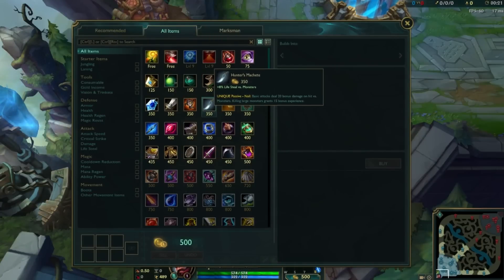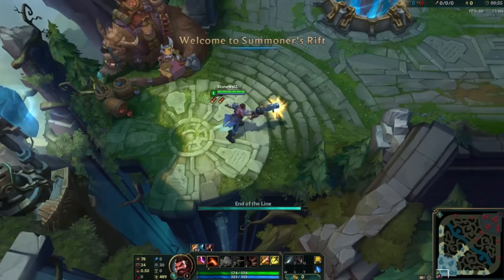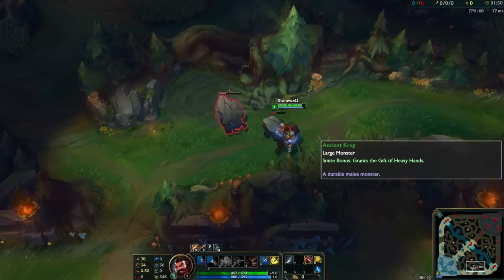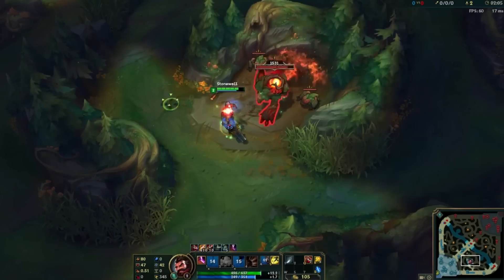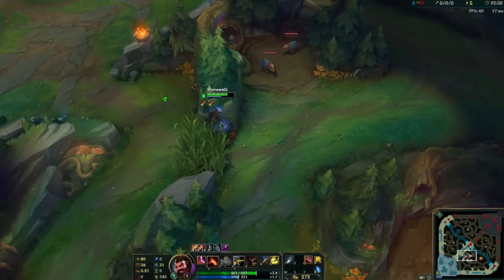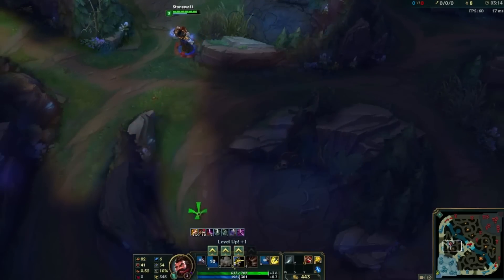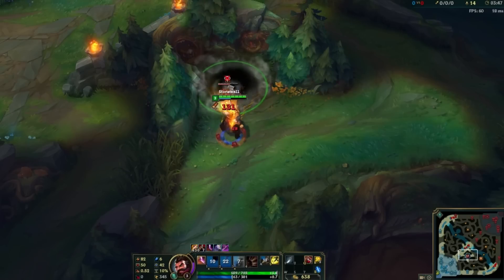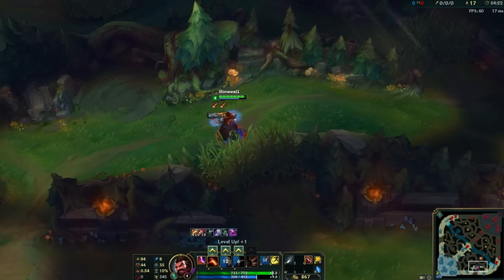S6 Jungle Marksman Clear - GRAVES!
*Use my Crunchyroll link to get a free - 1 month trial of unlimited anime
*Improve your PC to the next level with Pro-Built Systems!

If you feel like Donating and helping me out!